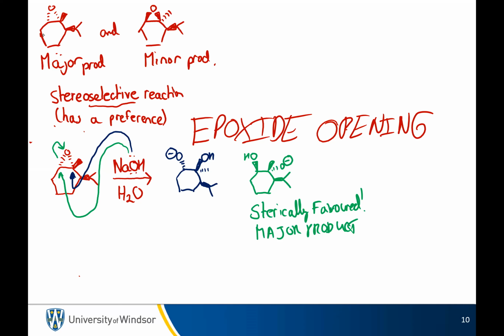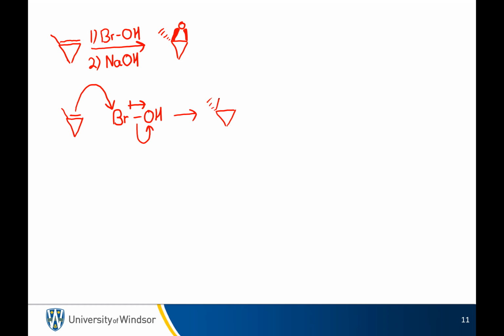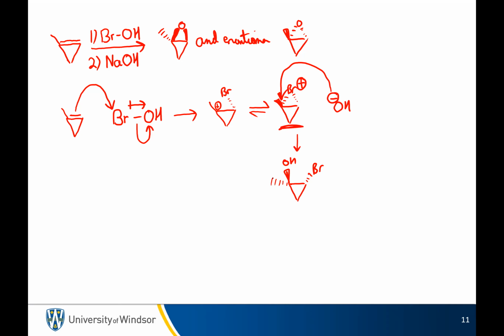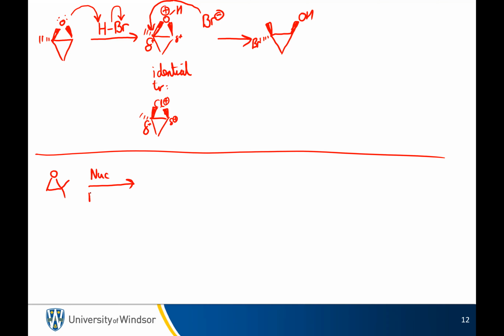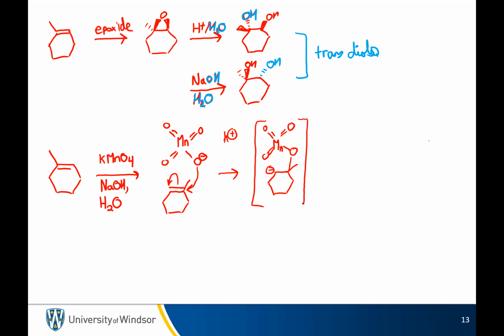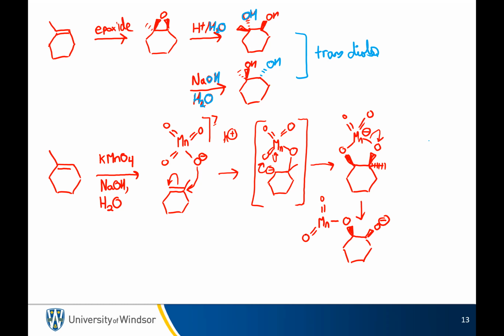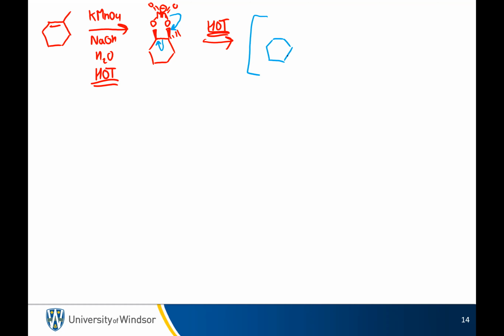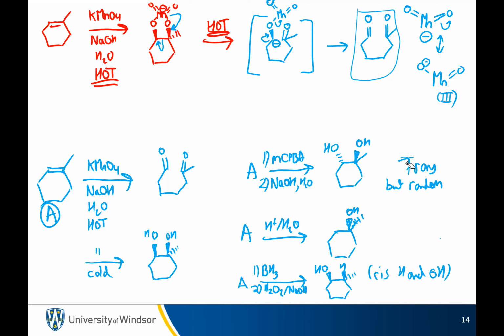Lecture 16a When GOOD alkenes expodize & dihdroxylate & generally go BAD.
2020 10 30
Lecture 16a